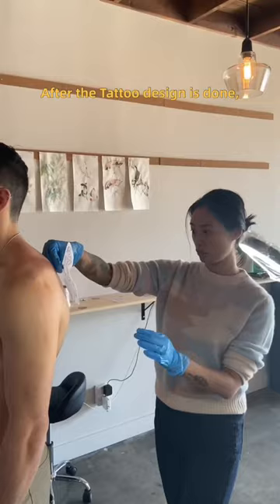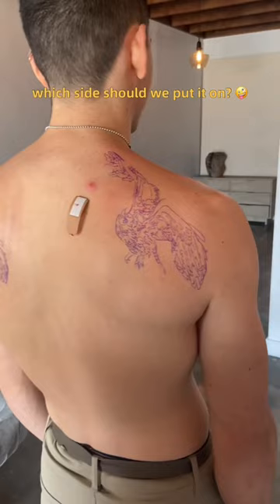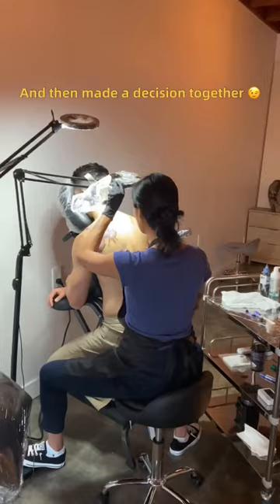Owl Back Tattoo in Chinese Painting Style by Jingxi Gu at Patch Tattoo Therapy